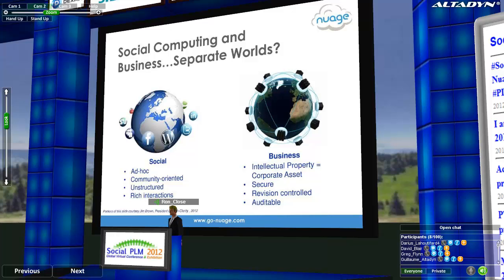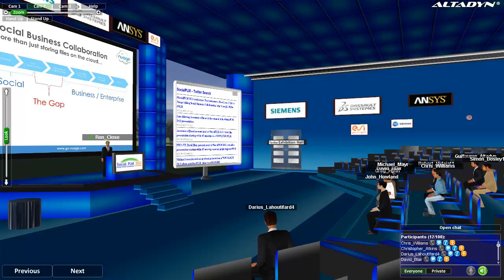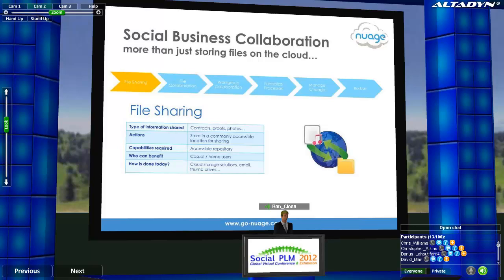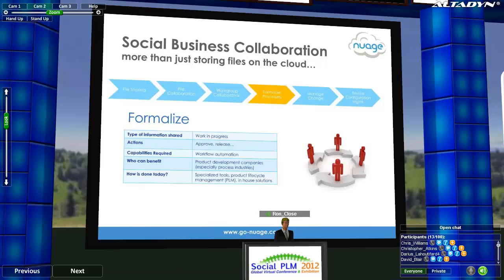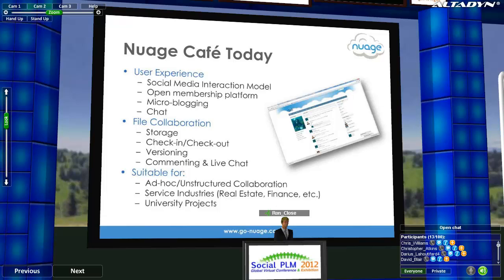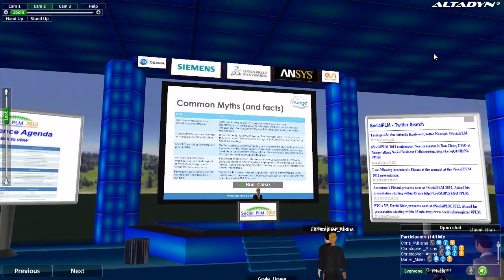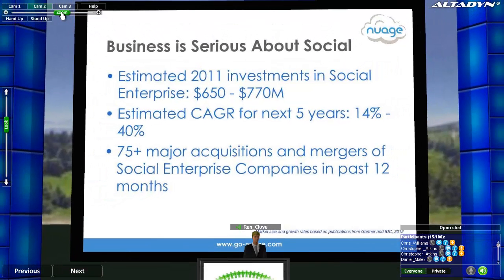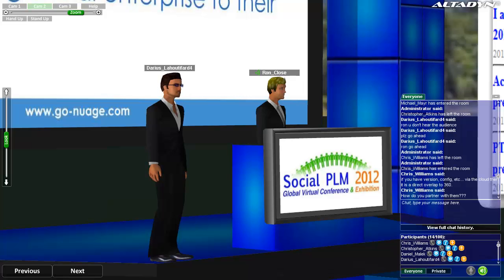Social PLM 2012 - Ron Close - Nuage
3D Conferencing platform used by Altadyn Recording dated 9/5/2012. Conference host: Darius Lahoutifard.